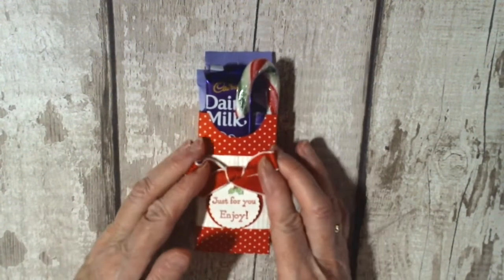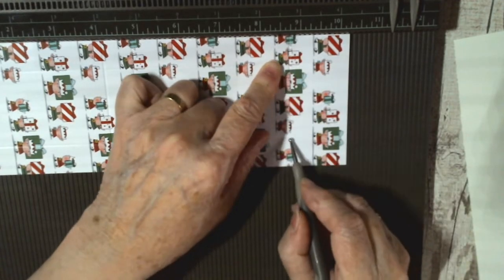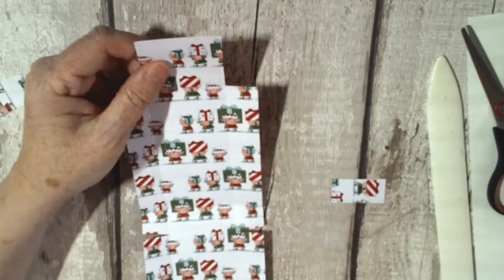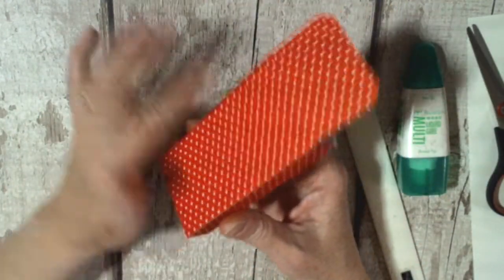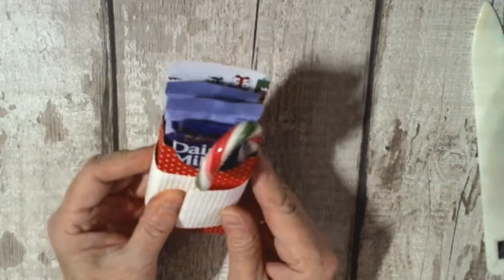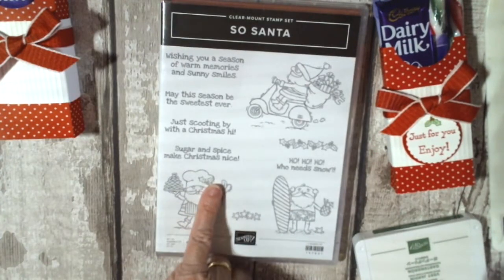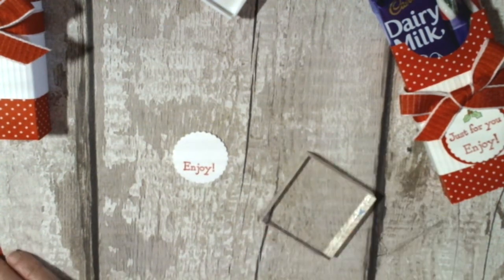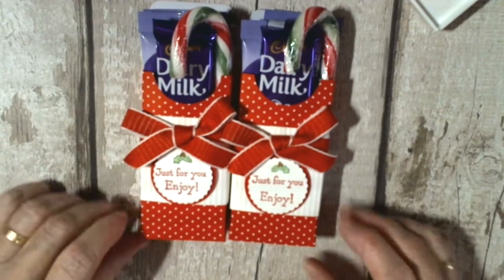Hot Chocolate treat box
HOST CODE FOR OCTOBER - T2746SKC